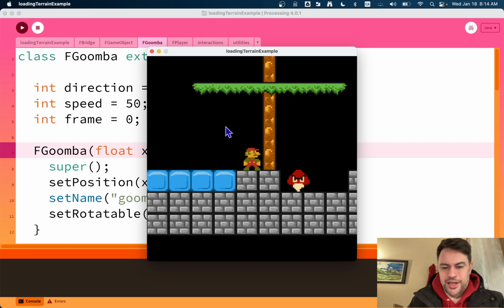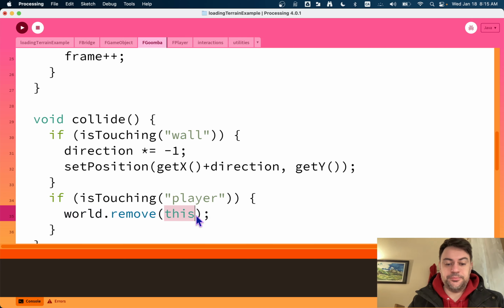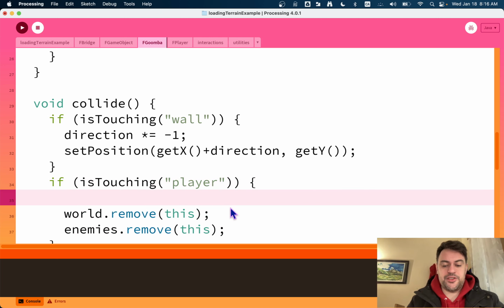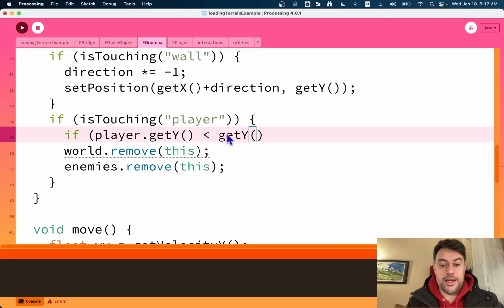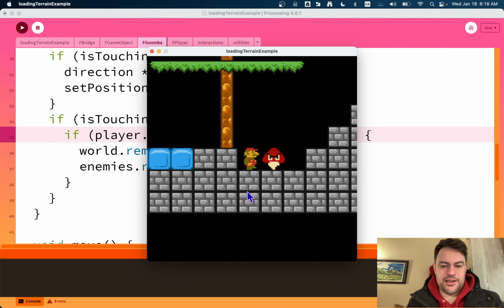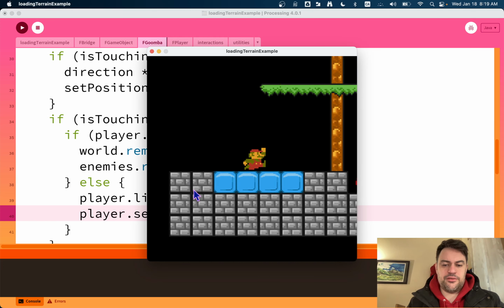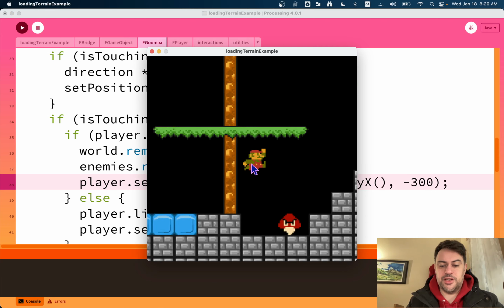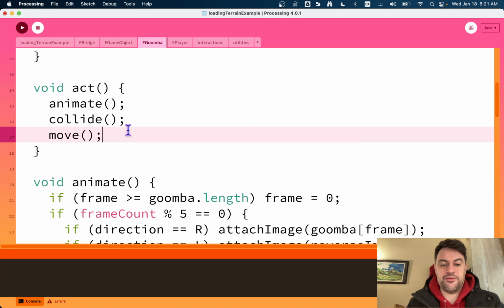Making a Platformer in Processing with Fisica Part 10(c): Goomba Collisions with Players